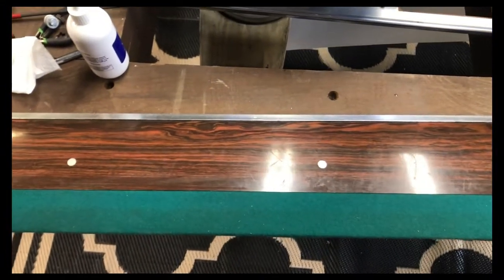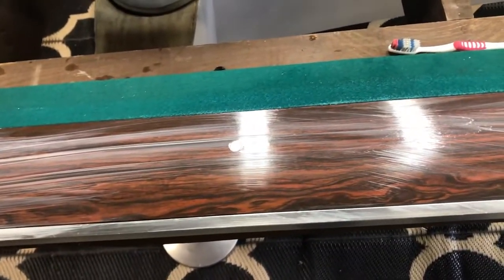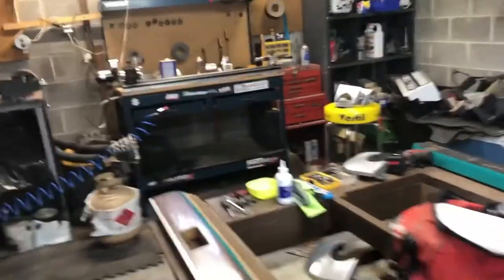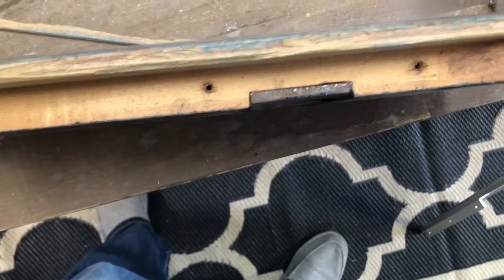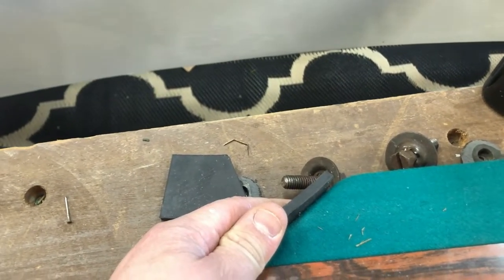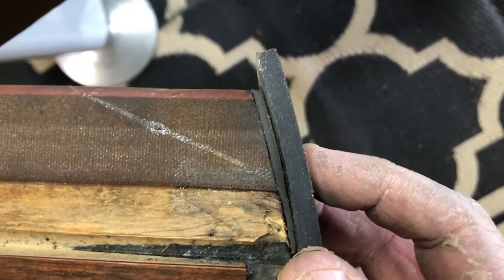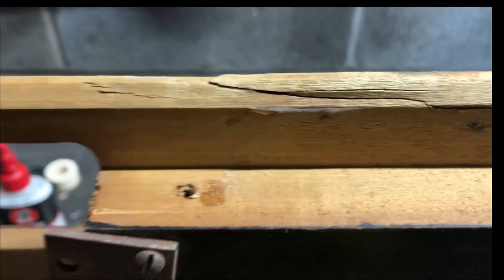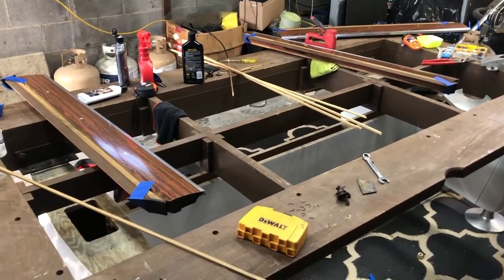Brunswick Gold Crown 1 Restoration Ep #3 (Rails and Facings)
In this video we continue our repairs on this Brunswick Gold Crown 1 and get it ready for the channel and cue shop! In this episode I repair the Formica rail tops, shim the pockets and repair some damaged screw holes!